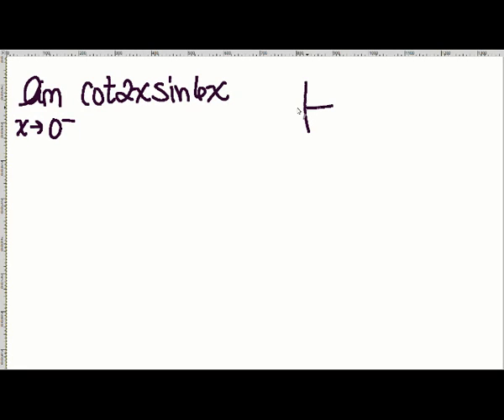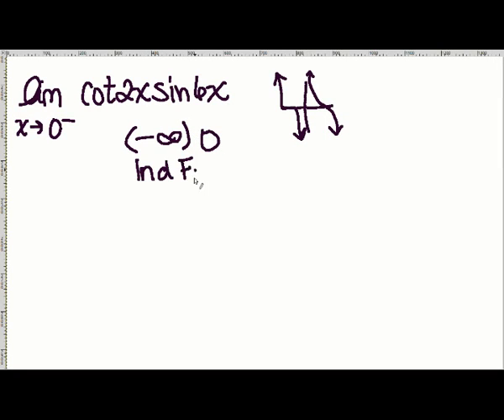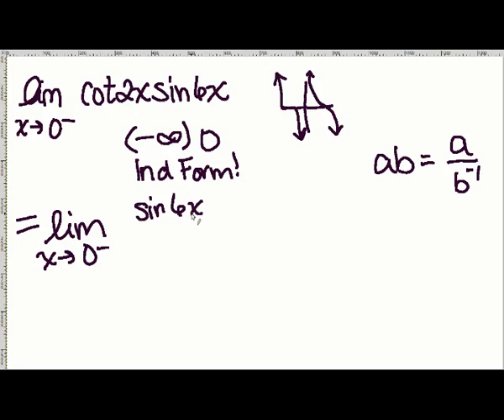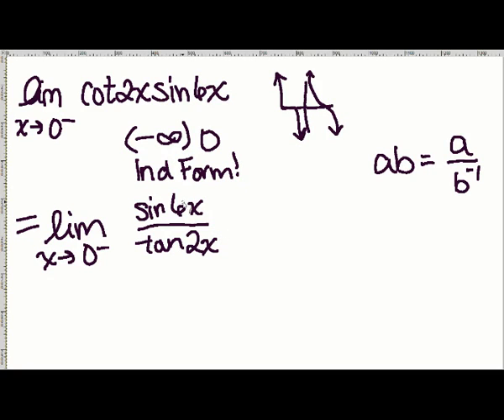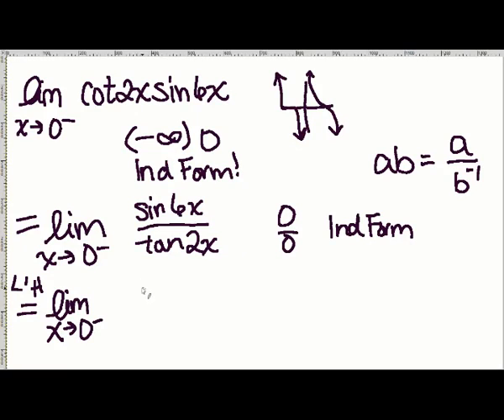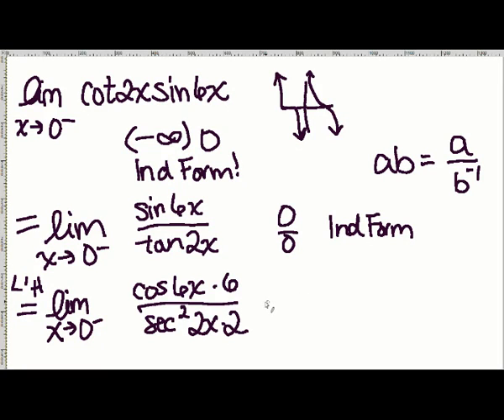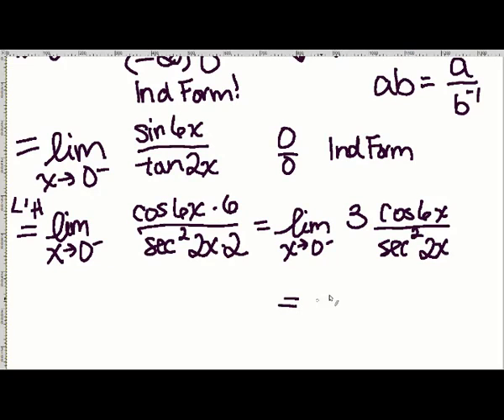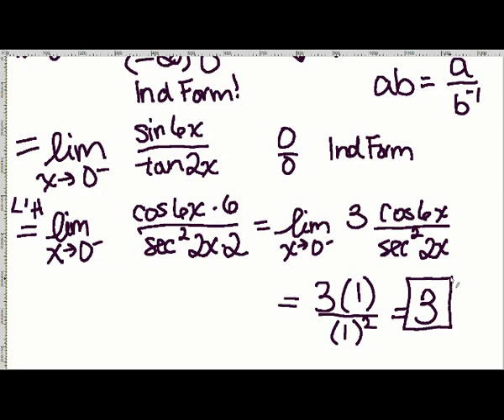0*infinity Indeterminate Form: Example 3